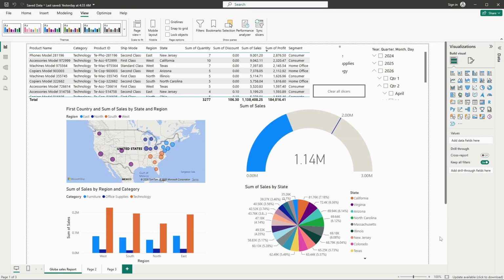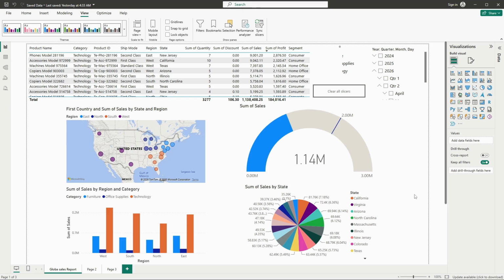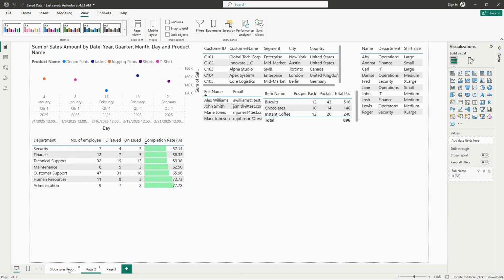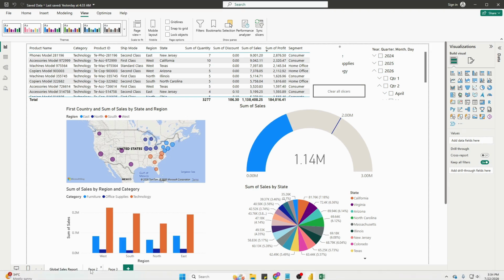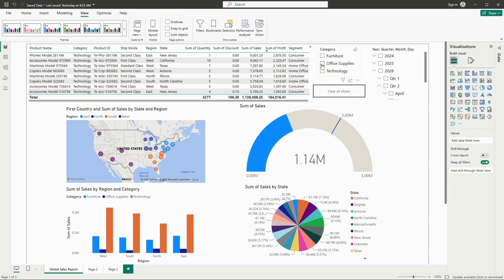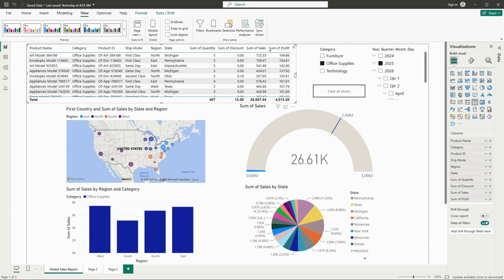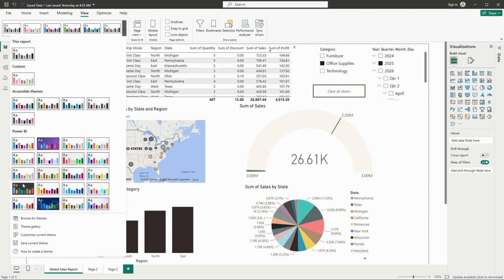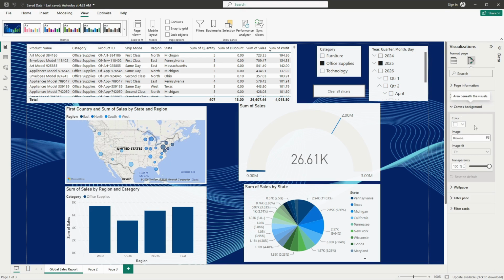How to Optimize Power BI Report Performance - Full Guide (2026)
In this video, you'll learn how to optimize Power BI report performance, even if you're a total beginner or just need a quick refresher. By the end of this guide, you'll know exactly how to enhance your Power BI reports so you can present data more effectively and efficiently.

Here is the step-by-step breakdown:
00:00 Open Power BI Desktop
00:15 Organize visuals by page
00:30 Add and rename pages
00:45 Arrange visuals neatly
01:00 Avoid clutter in reports
01:15 Set themes for visual appeal
01:30 Add background to canvas

Power BI helps you create visually appealing reports that effectively communicate your data story. By following these optimization tips, you can enhance both the performance and presentation of your reports.